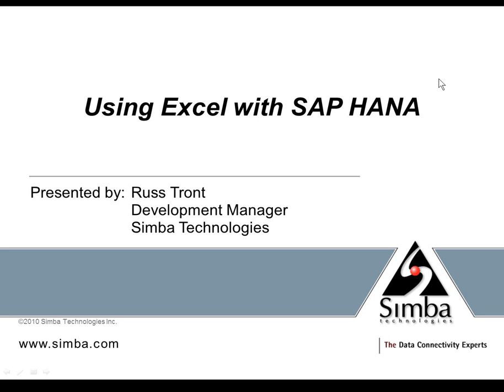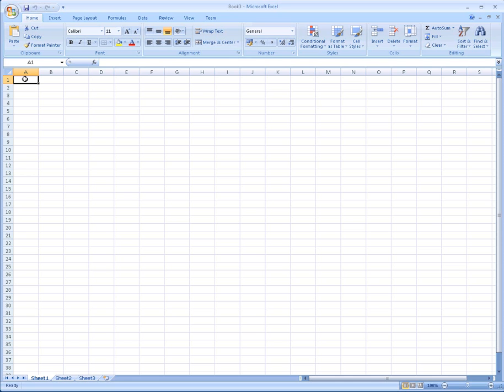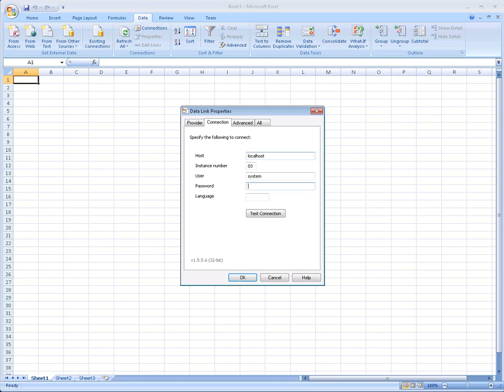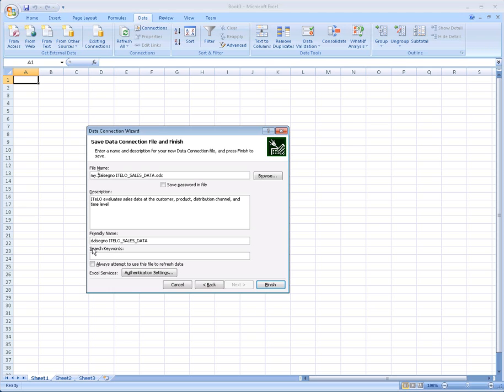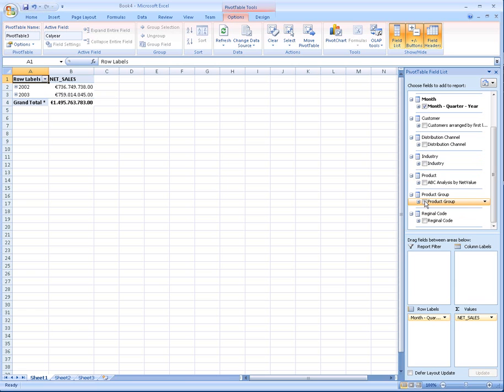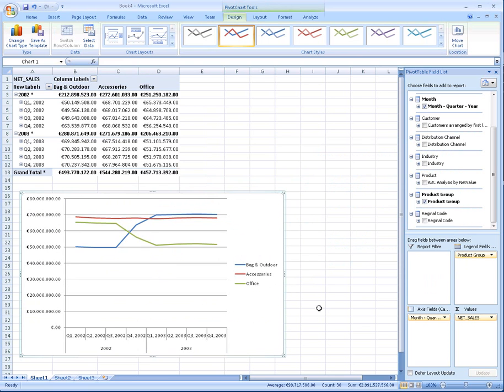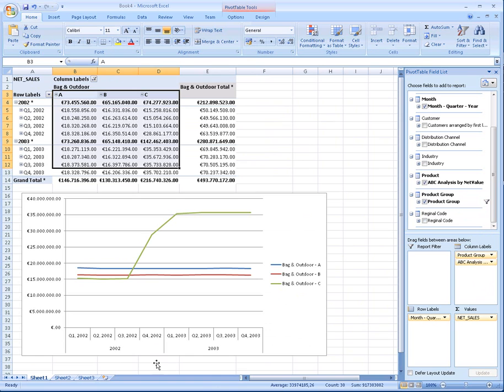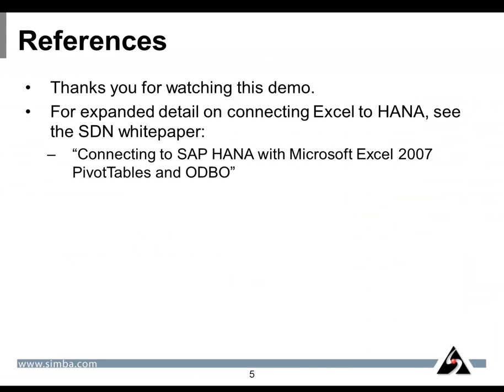Using Excel with SAP HANA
Russ Tront, Development Manager at Simba Technologies, demonstrates how to use Microsoft Excel with SAP HANA to perform extremely fast and easy analysis on data to gain insightful and actionable business intelligence.